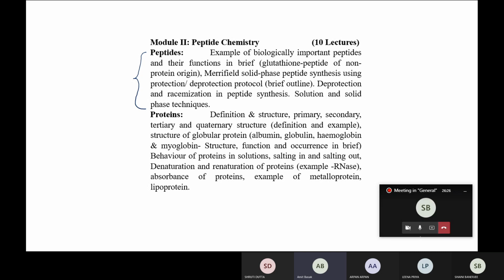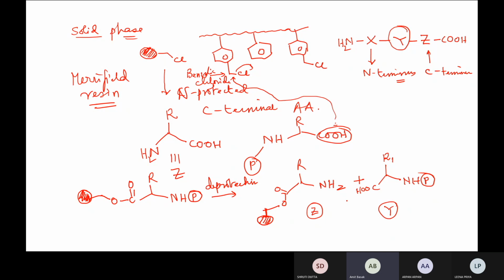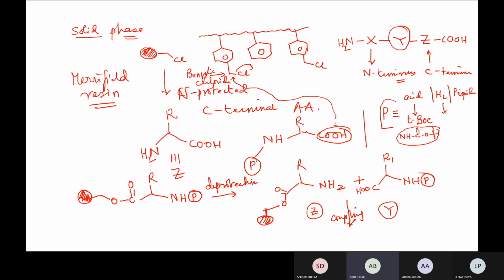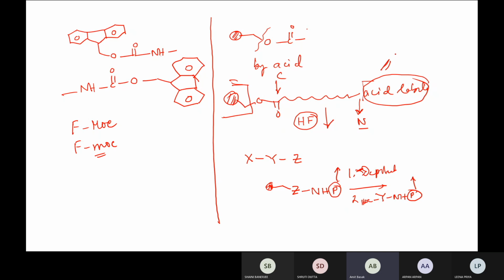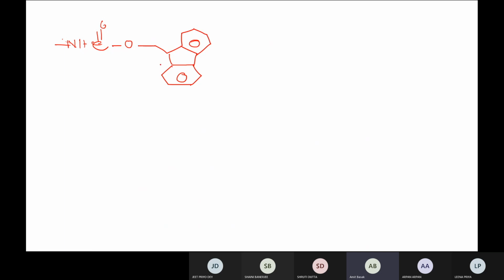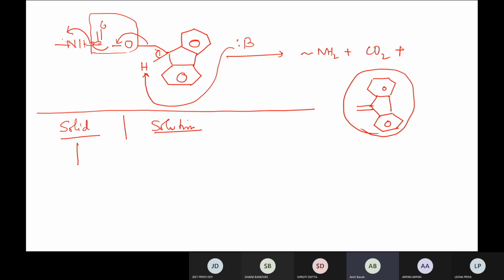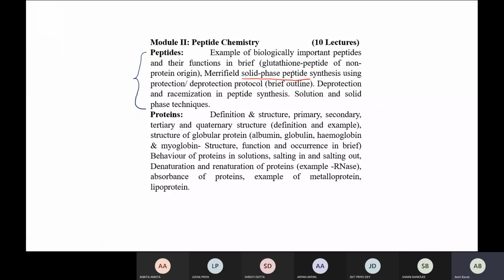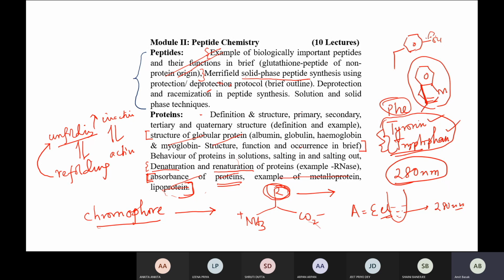Module II Peptide Chemistry